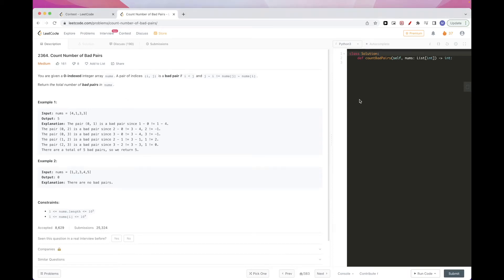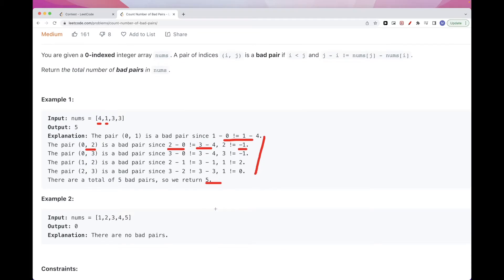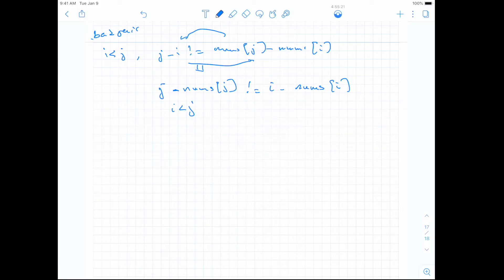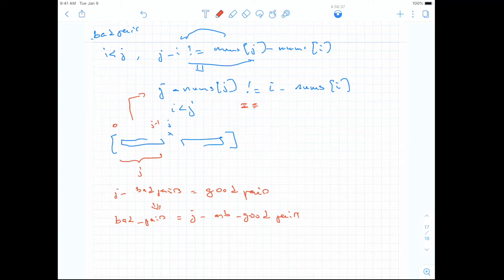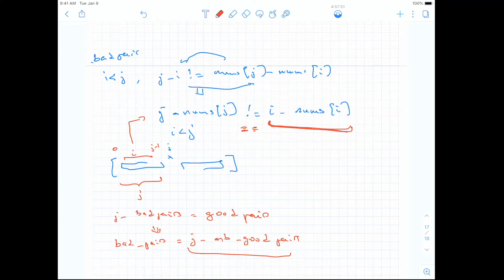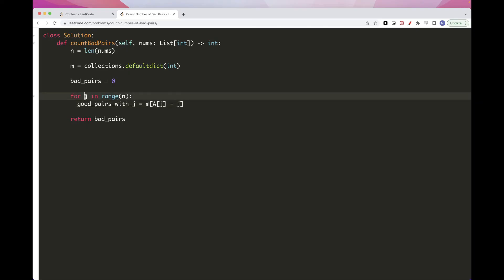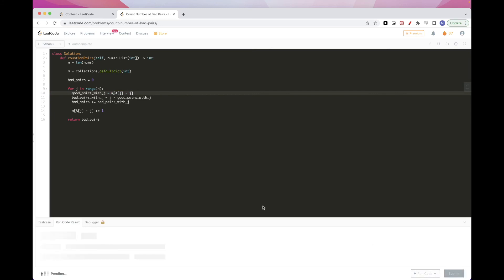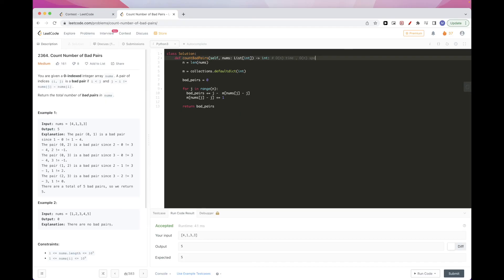Leetcode 2364: Count Number of Bad Pairs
Topics: HashMap
Difficulty: Medium